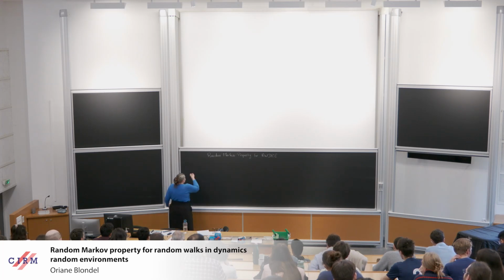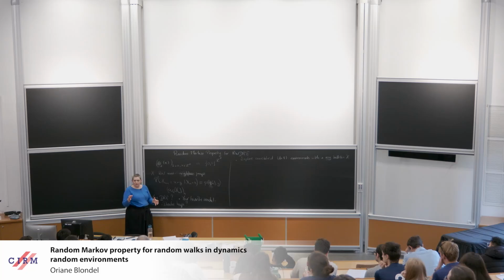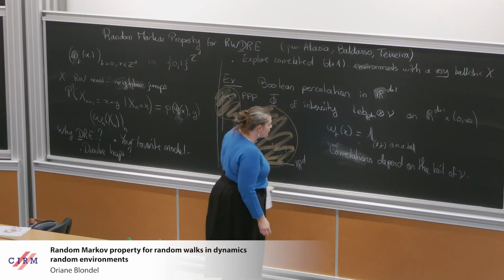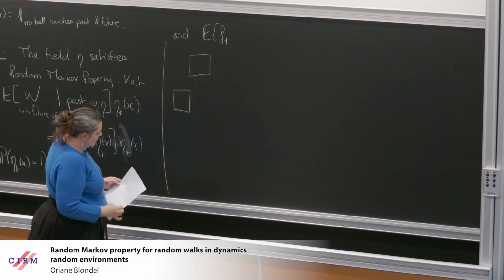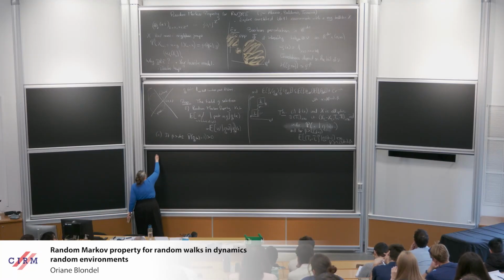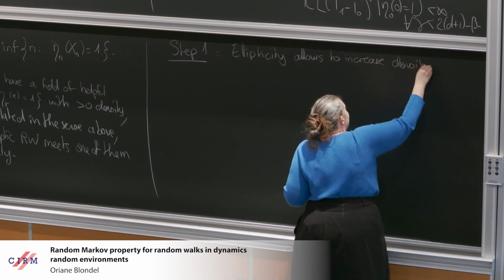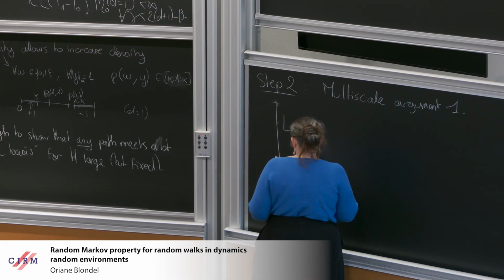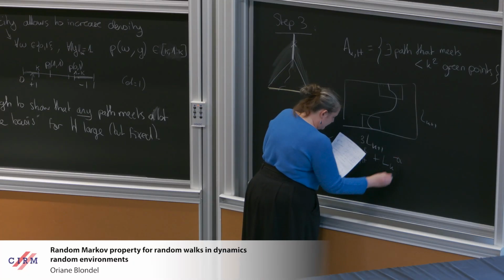Oriane Blondel: Random walks in dynamic random environment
We are interested in Random Walks in Dynamic Random Environments. The main difficulty in the study of these systems is the strong mutual interaction between the walker and its environment. We propose a criterion that, when satisfied, allows to decompose the random walker trajectory into iid increments and in turn to establish limit theorems. The criterion concerns the environment and involves constructing a random field satisfying what we call a Random Markov Property, as well as decorrelation estimates. In this talk we focus on an environment given by boolean percolation on $ \mathbb{Z}^{d}\times\mathbb{N}$.
Based on joint work with J. Allasia, R. Baldasso et A. Teixeira.

Recording during the thematic meeting : «Random walks: applications and interactions» the January 20, 2026 at the Centre International de Rencontres Mathématiques (Marseille, France)